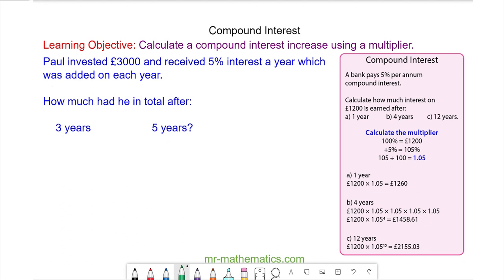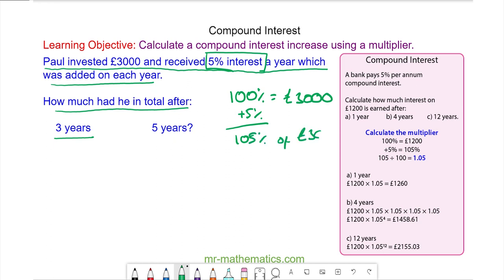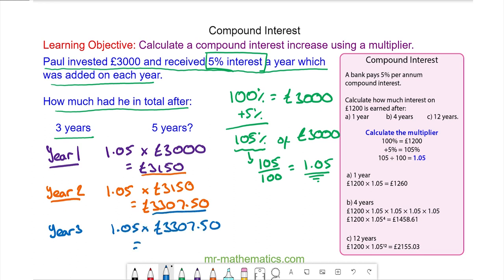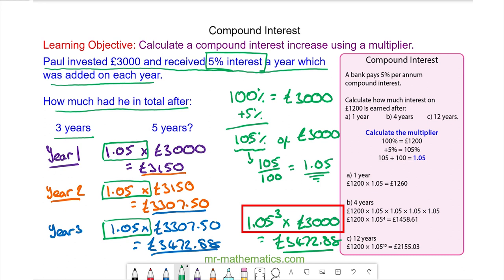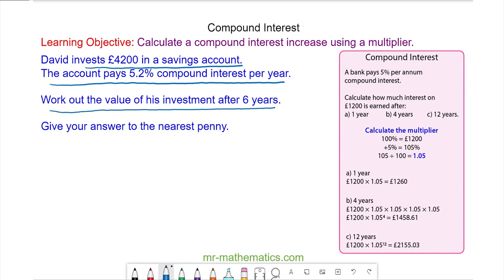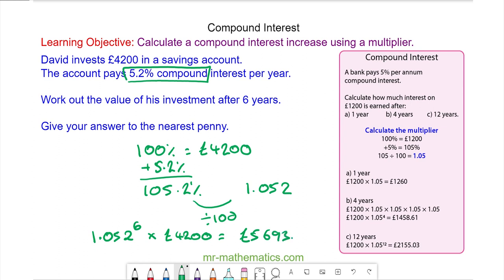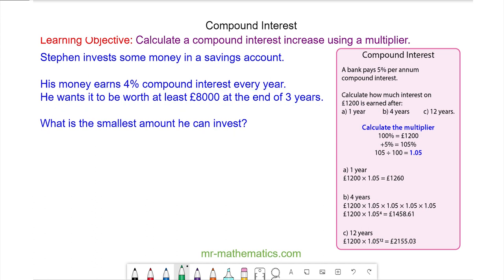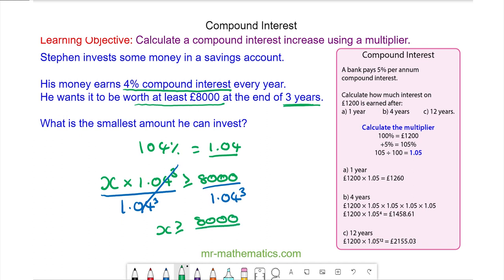Calculating a Compound Interest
The full lesson includes a starter, 2 mains, plenary and a worksheet.  Members of Mr Mathematics can download this